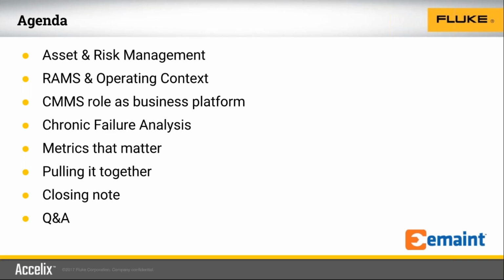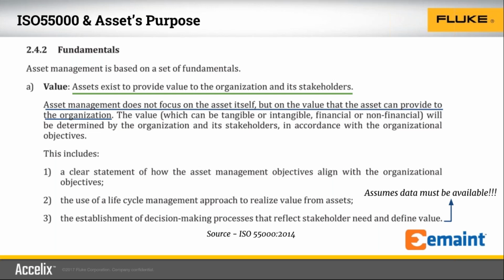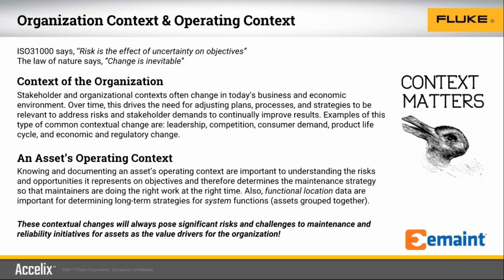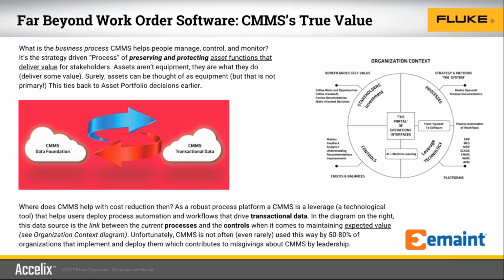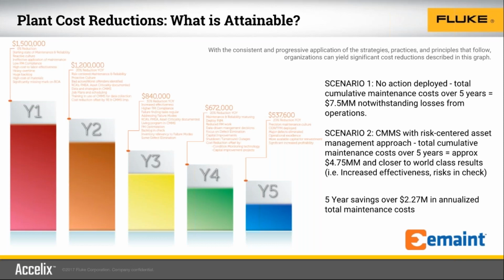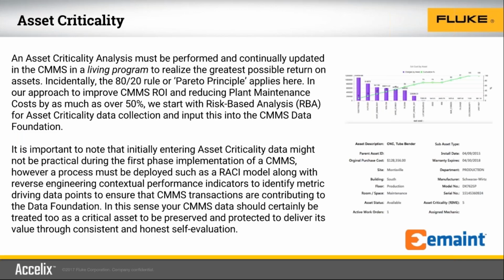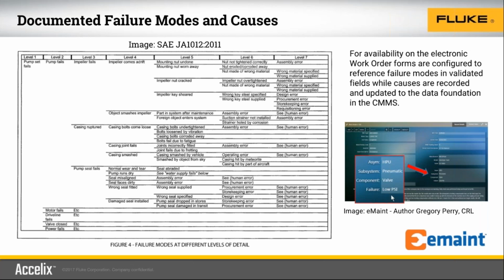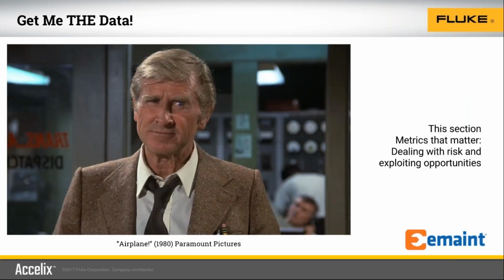Best Practices Webinar: Plant Cost Reductions with CMMS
For any facility or plant, profitability is dependent on continuous cost reductions at the physical asset level using a data-driven strategy. That’s where Computerized Maintenance Management Software (CMMS) helps answer the call.

A CMMS is an essential tool to help manage asset lifecycles, carry out asset management plans, manage risk, measure and improve asset and worker performance, and derive understanding by analyzing data. These activities have a direct impact on profitability.

During this session Scott Rojas, CRL, Account Executive at Fluke Corporation, will provide an overview of methods for using a CMMS to manage strategies for reducing maintenance costs that can result in significant Return on Assets (ROA) such as:

- Implementing a continuous improvement strategy
- Developing asset taxonomies and asset criticality
- Using inventory management, part associations, metrics, and workflows
- Generating reports for data-driven capital planning